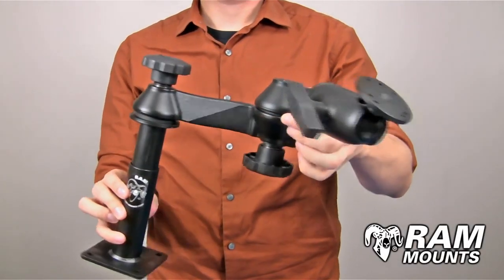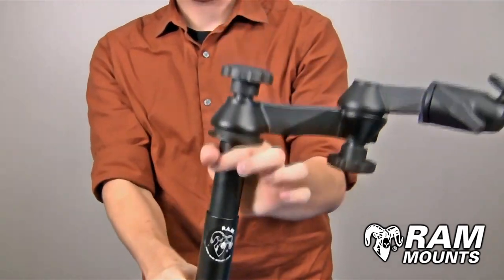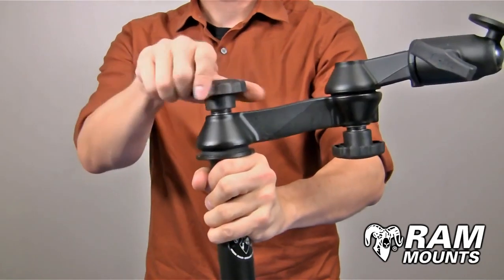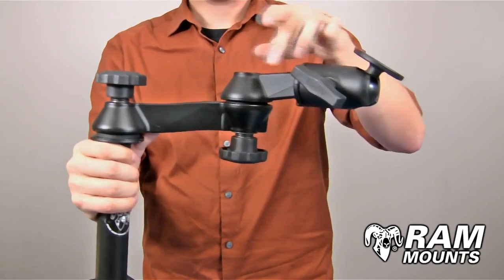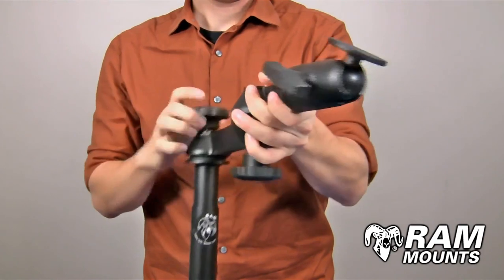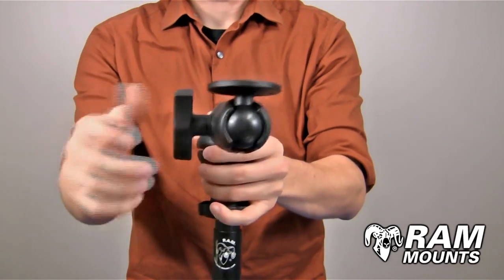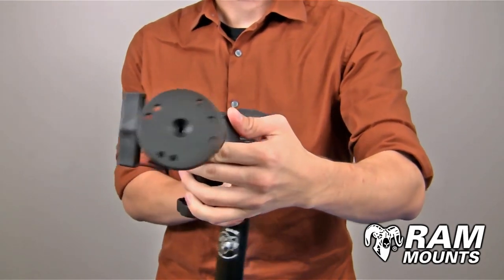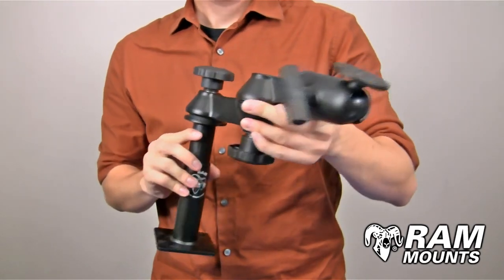RAM Double Swing Arm with 4 Male Tele Pole™, 5 Female Tele Pole™ & 2 5 Round Base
Watch this short video for a closer look at the RAM double swing arm.